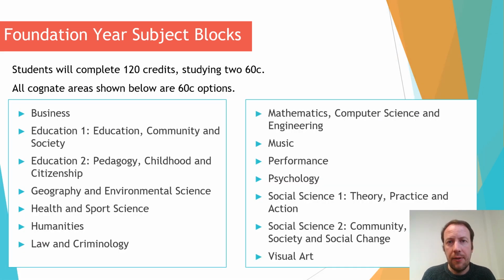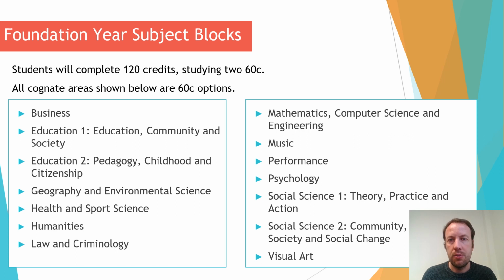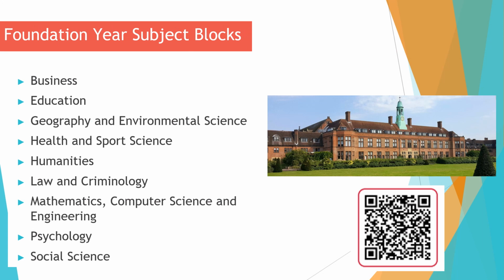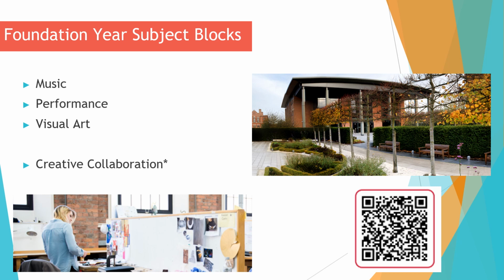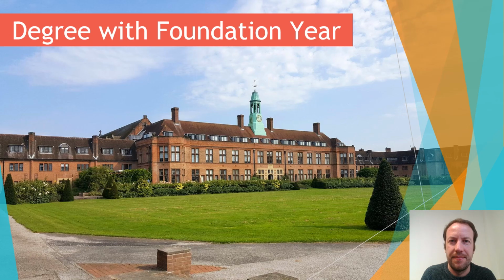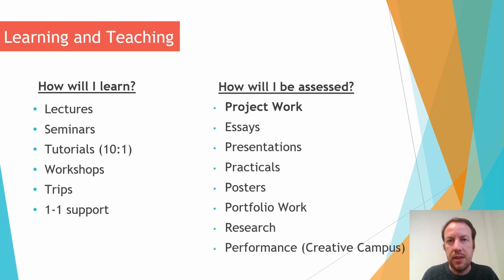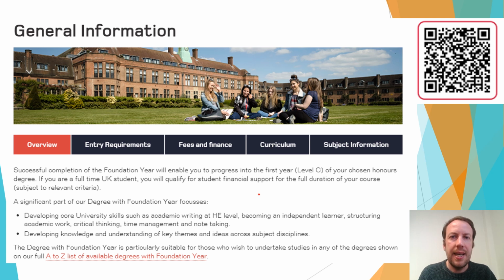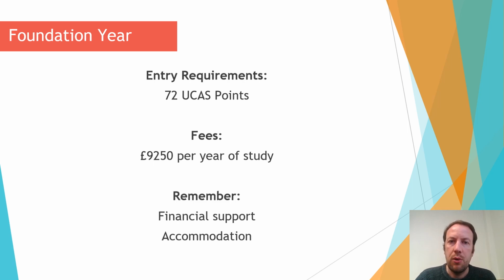Degrees with Foundation Year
Virtual Open Day Talk 2023/24